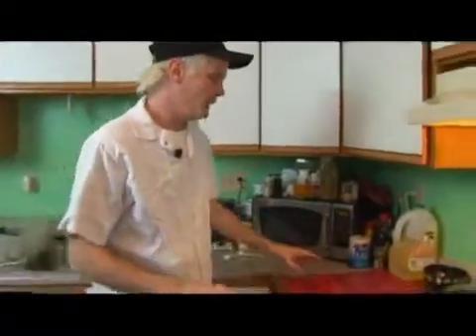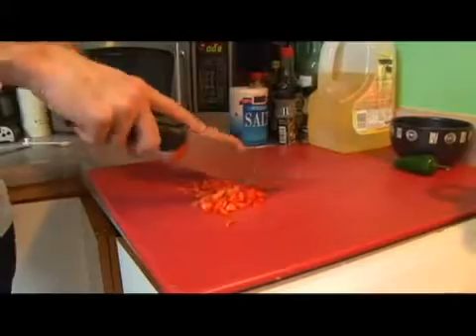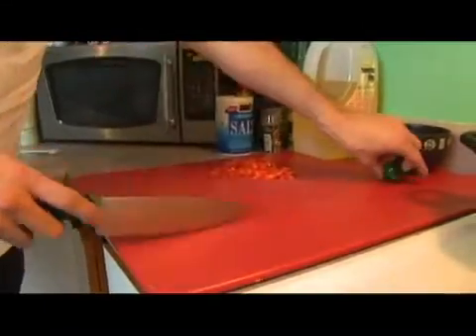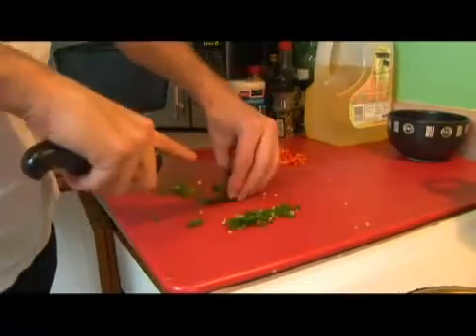Beer-Steamed Shrimp Recipe: Cut Jalapenos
Beer-Steamed Shrimp Recipe: Cut Jalapenos. Part of the series: Beer-Steamed Shrimp Recipe. Add spice to a beer-steamed shrimp recipe by cutting jalapeños. Cut jalapeños with tips from a professional chef in this free video about easy shrimp recipes.